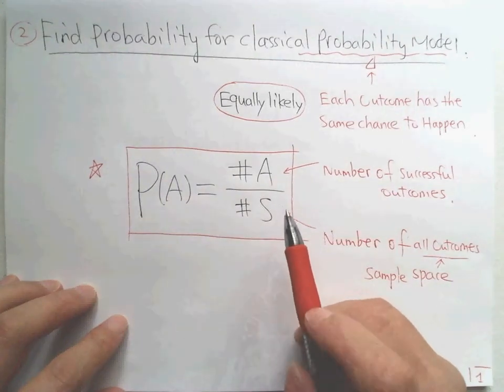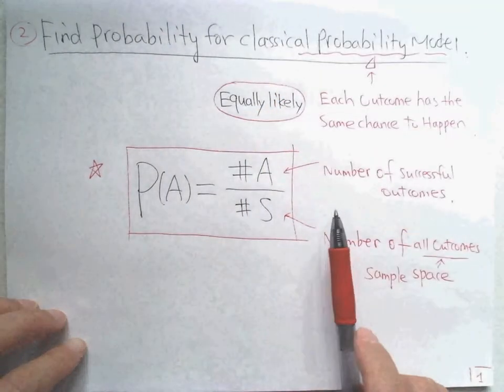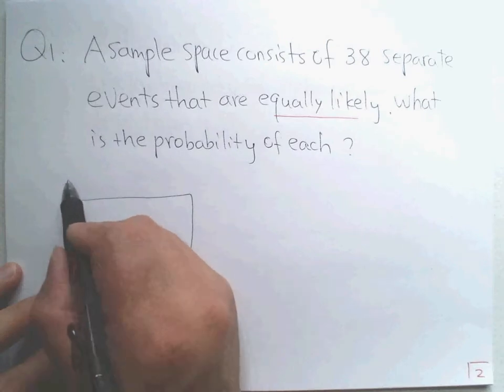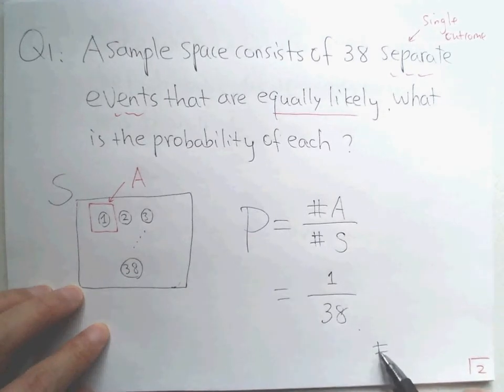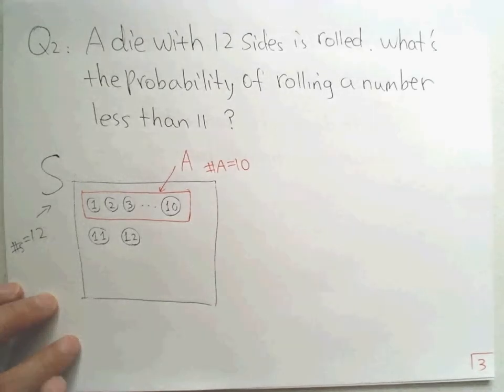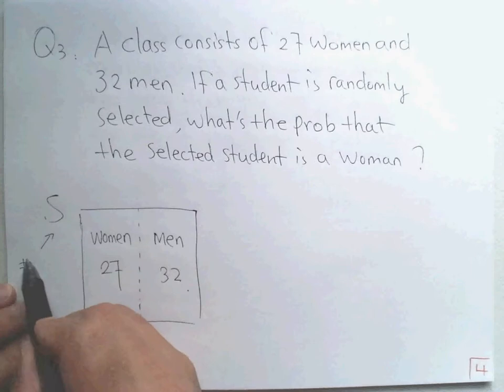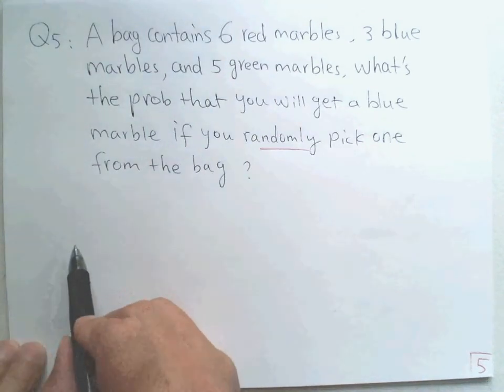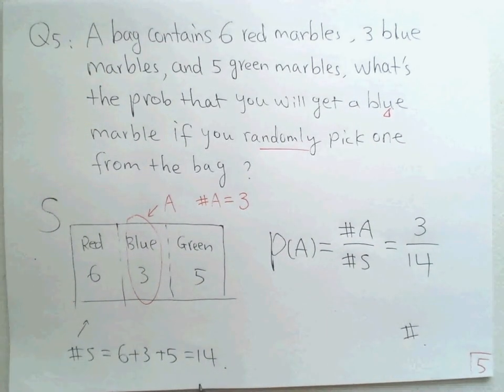Probability: Find Probability for Classical Probability Model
This video introduces the classical probability model and then use the formula to find probability for classical probability model. The basic strategy is demonstrated in multiple examples.